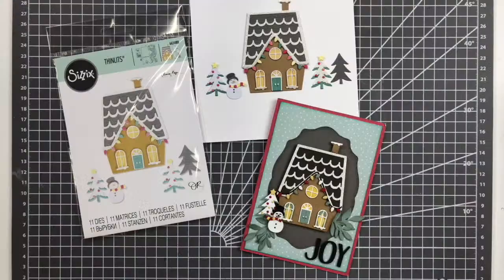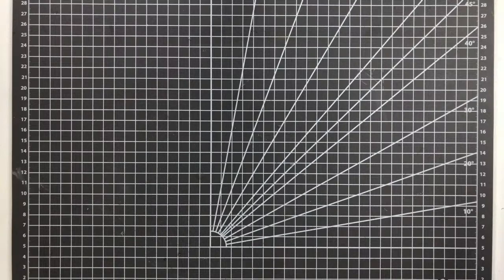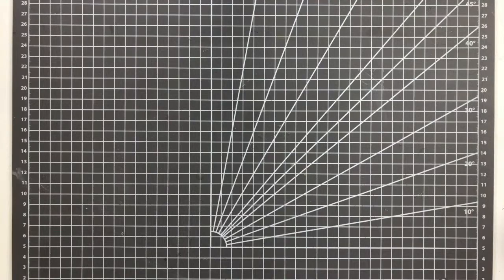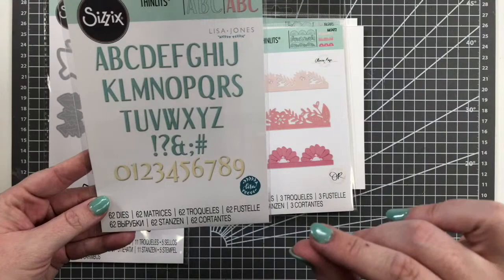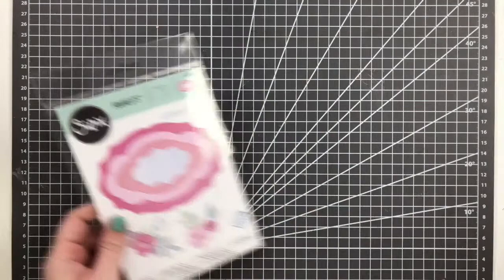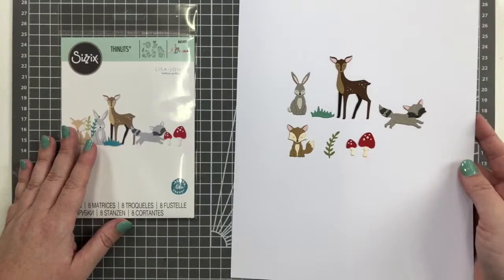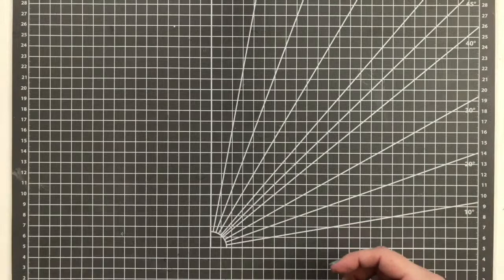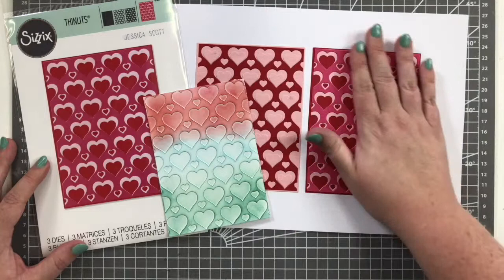Sizzix: Explore the NEW Chapter 4 die cutting collection with designer Alexis!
Join Sizzix designer Alexis to explore the brand NEW Sizzix Chapter 4 die cutting collection! This new collection has everything you need for all your Winter and New Year crafts including dies perfect for Thanksgiving, Christmas and Valentine’s Day! With a number of versatile dies from intricate Thinlits® to handy Bigz™ this collection really has something for everyone.